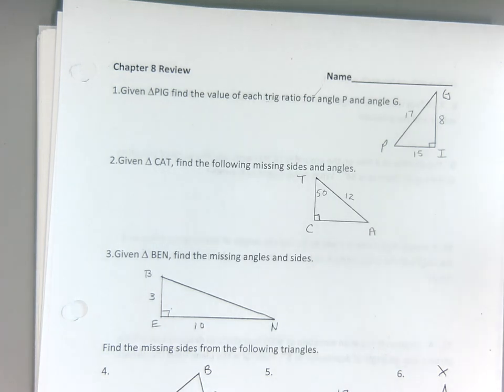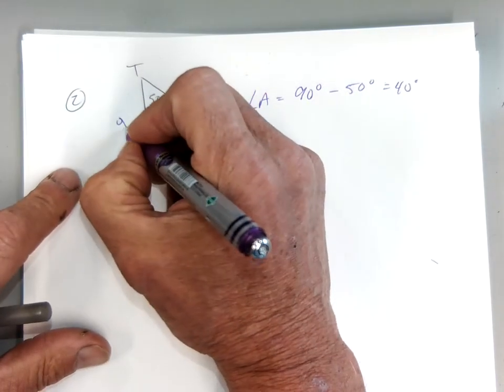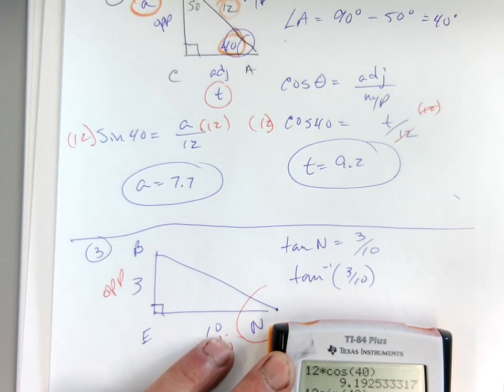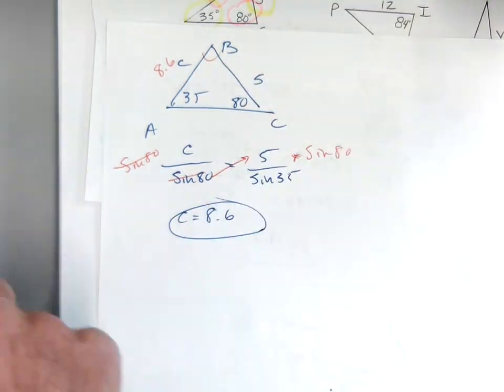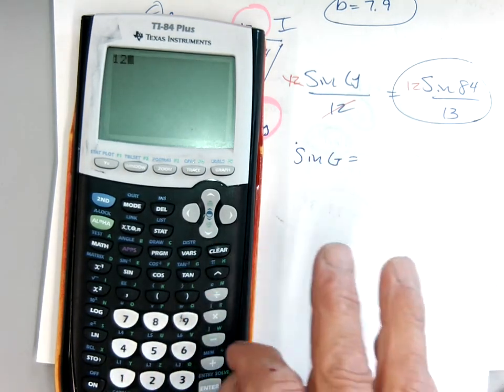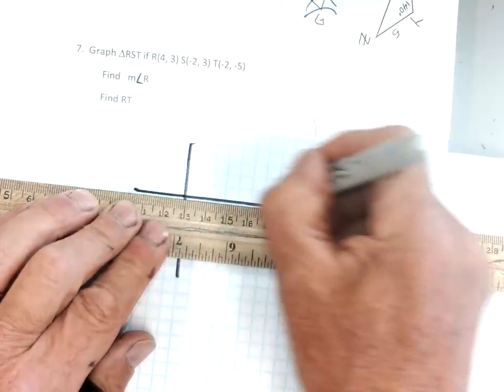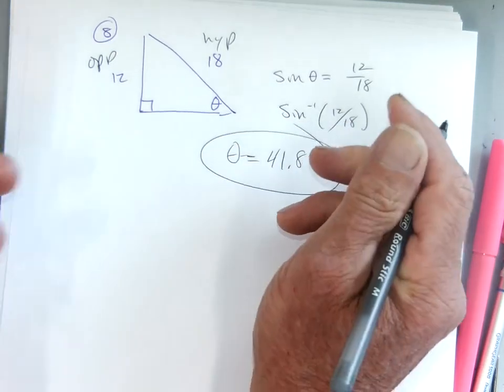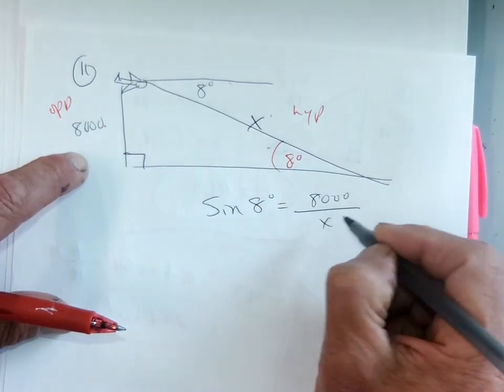Geo rev part 1